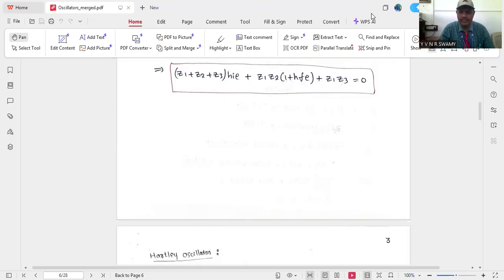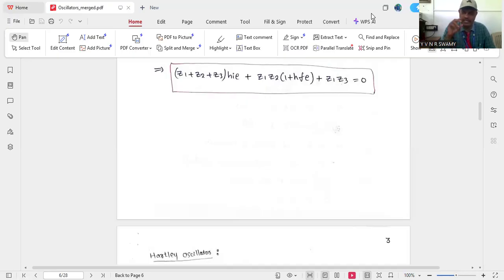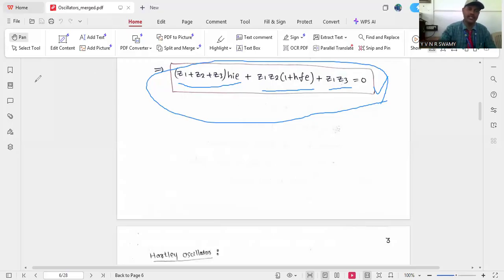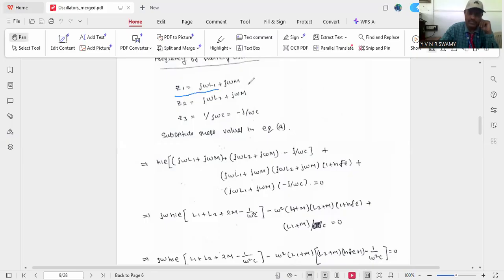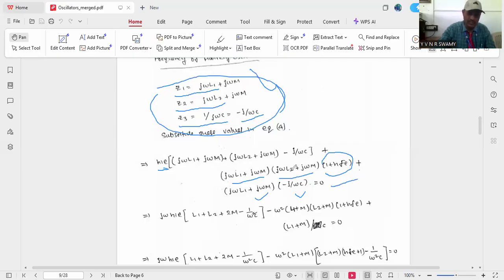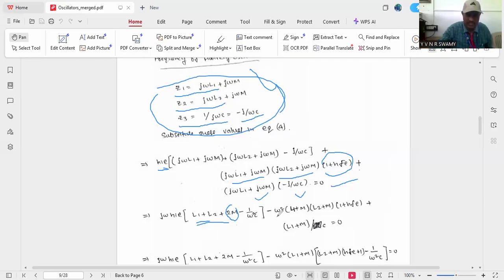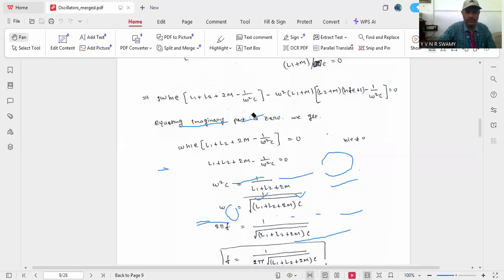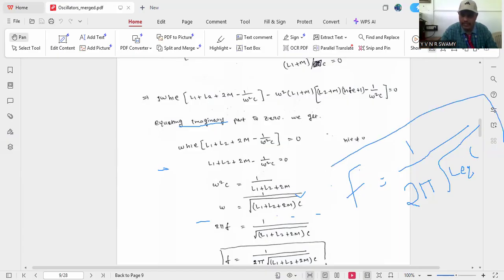Hartley Oscillator Frequency Derivation